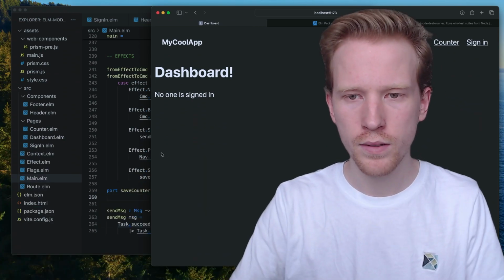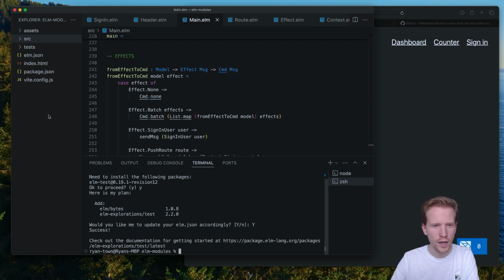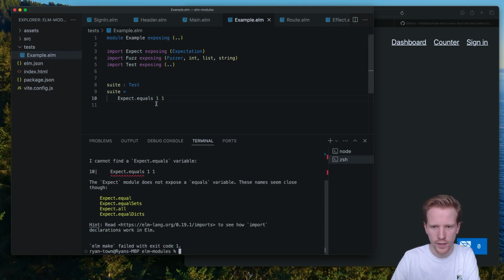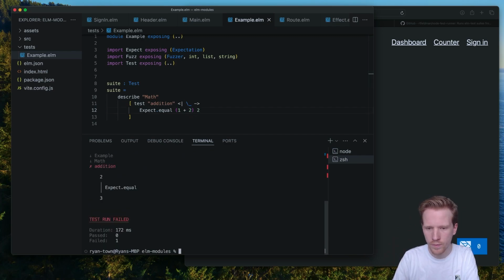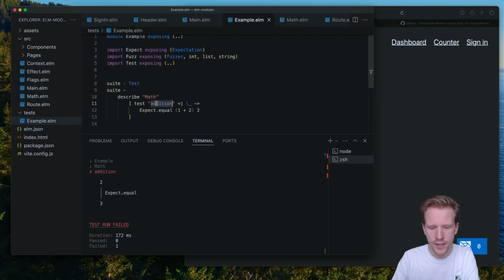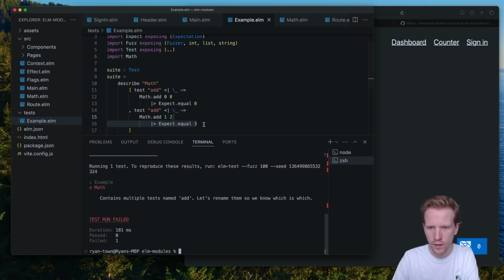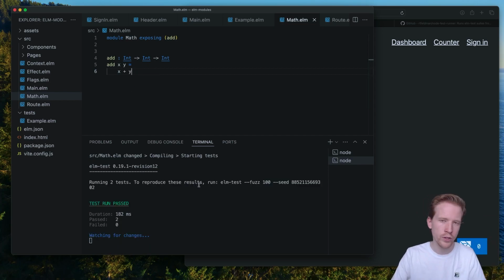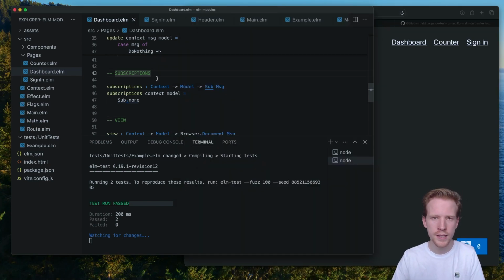Welcome to Elm - 8.1 Unit Testing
Learn how to use elm-test for unit testing.